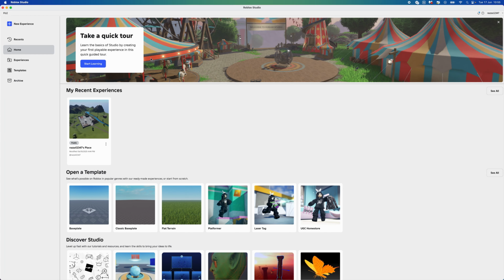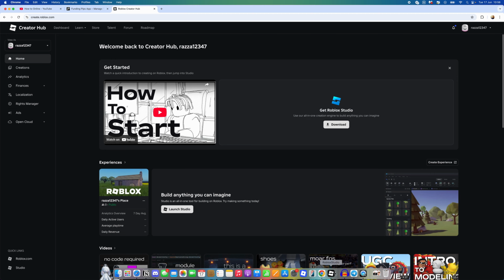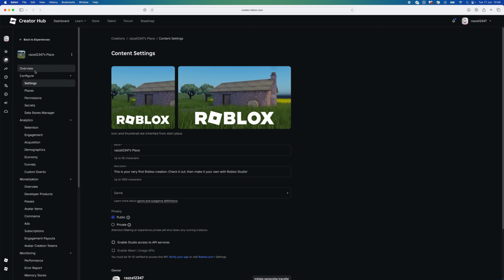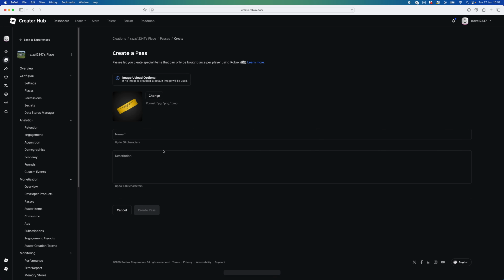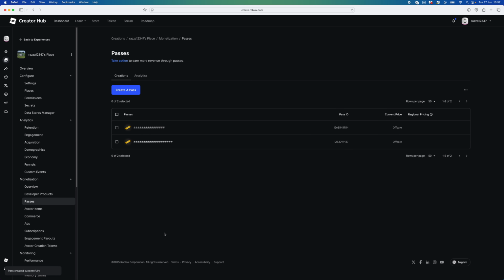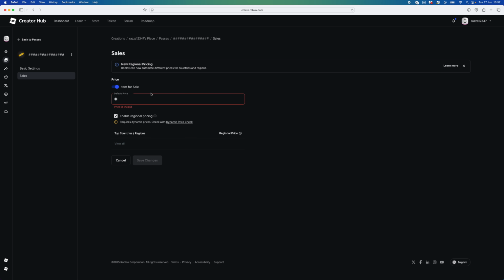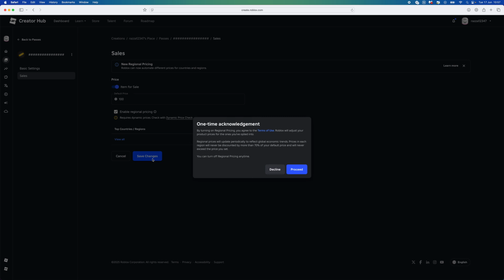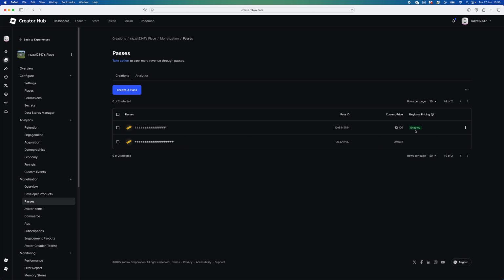How to Create Roblox Gamepass 2025 (Step by Step)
In this video, learn exactly how to create a **gamepass** in **roblox**. This tutorial will walk you through the necessary **step by step** process. Start creating your **roblox gamepass** today!